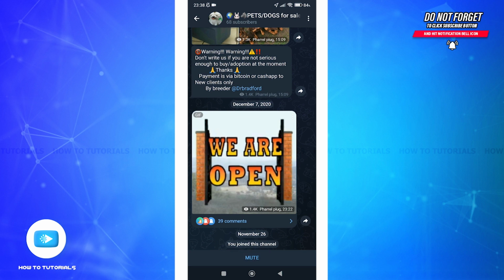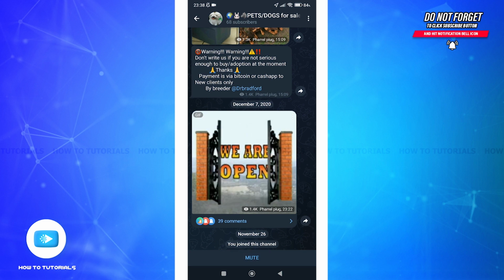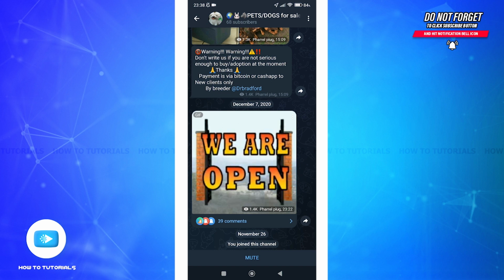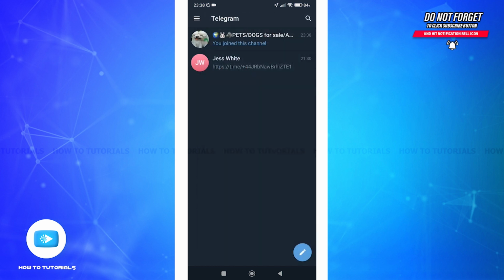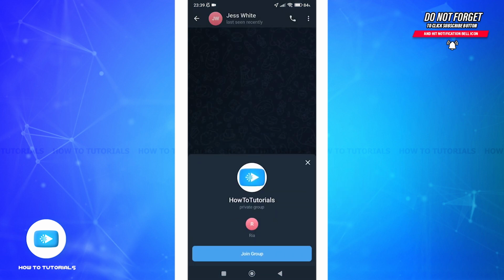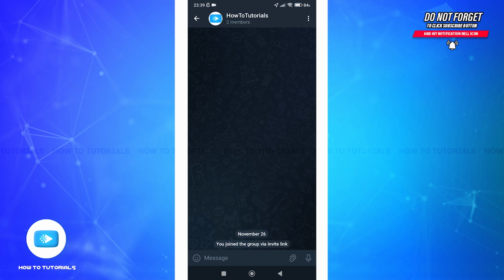How To Join Telegram Group 2024 | Find Telegram Groups | Telegram Mobile App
"How To Join Telegram Group 2024 | Find Telegram Groups | Telegram Mobile App" - A Video Guide by How To Tutorials.

A tutorial video for the process to join Telegram group.